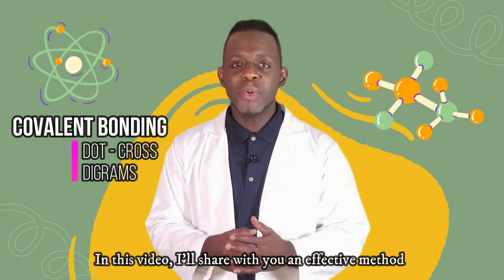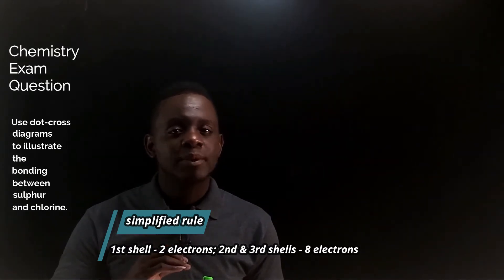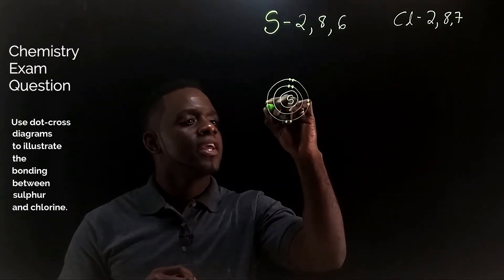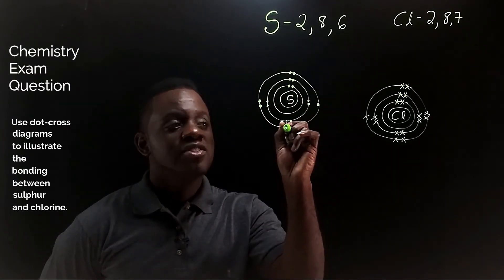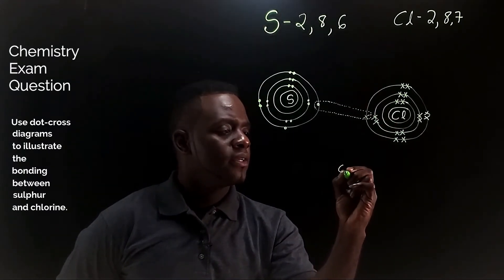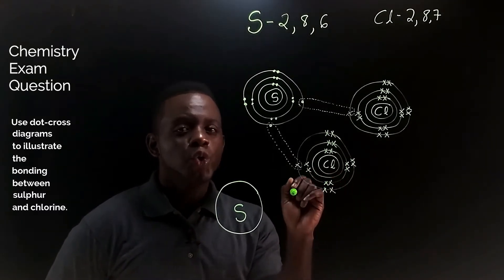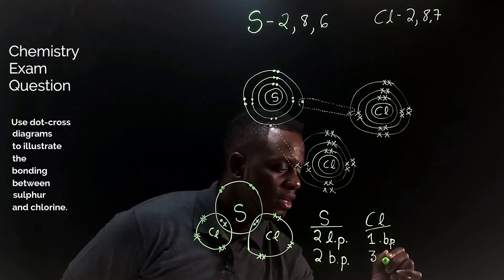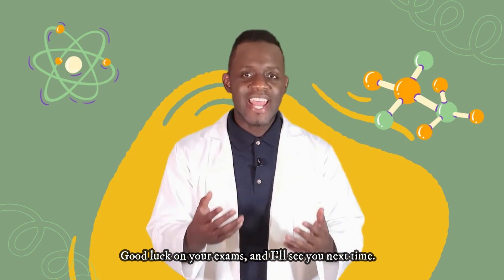Learn now How to Draw a Covalent Bonding Diagram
This lesson gives you an easy way to draw a covalent bonding dot cross diagram to illustrate covalent bonding. Many students struggle to draw a covalent bonding dot cross diagram, so watch this lesson to learn now how to draw a covalent bonding dot cross diagram.
Many concepts are discussed and explained, including electron configuration, covalent bonding and sharing of electrons, Lewis structure, and writing the formula for covalent compounds formed.

00:00 Introduction
00:21 Importance of atomic number of the non-metals involved
01:24 Electron configuration of the non-metals involved
02:13 Drawing the atoms of the non-metals involved
04:26 Sharing electron pairs
05:44 Drawing another atom of chlorine
06:53 Drawing the compound formed between sulfur and chlorine
08:28 Lone pairs and bond pairs of each atom in the compound formed
09:08 Formula of the compound formed
10:06 Summary and outro

//About me:
Here we’re sharing demonstration videos for students of Chemistry resources, to boost practice and mastery in order to increase the chances of exceling on Chemistry exams.